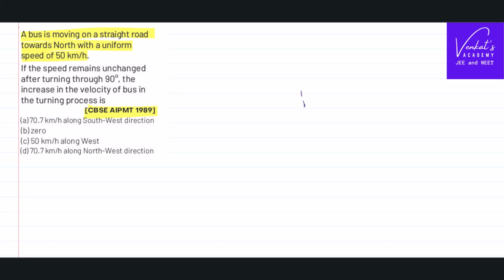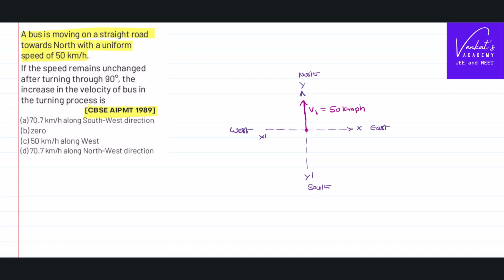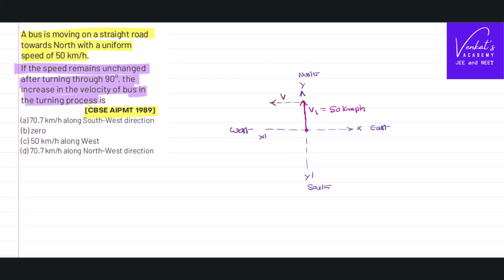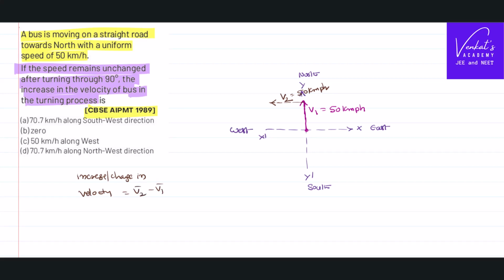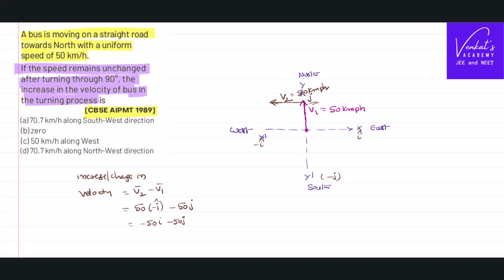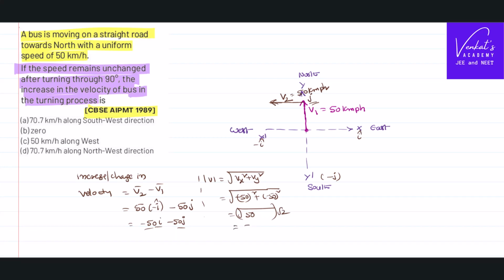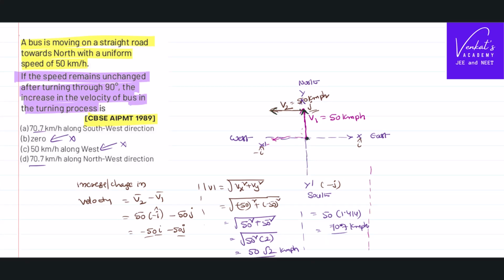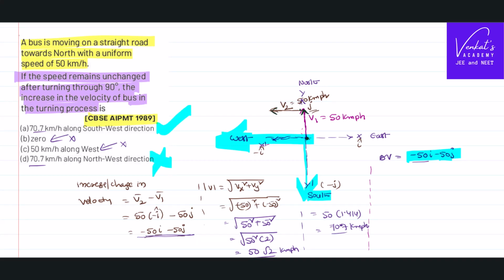AIPMT Vectors Finding Increase in Velocity and Direction @IIT-JEEandNEET-Physics Class 11 Physics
AIPMT Vectors Finding Increase in Velocity and Direction  @IIT-JEEandNEET  Class 11 Physics is solved here in this video.

0:00 Given problem is...
0:30 Understanding data..
1:30 Finding direction of given vectors...
2:40 Finding change in velocity...
4:20 finding direction of change in velocity...